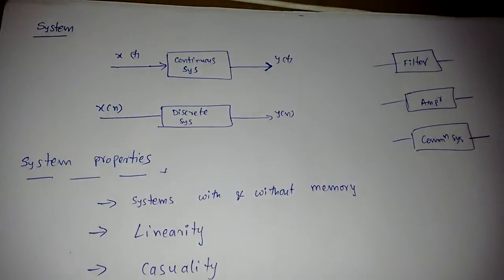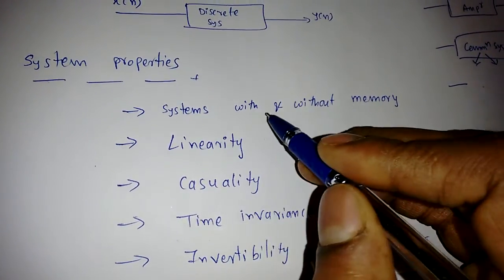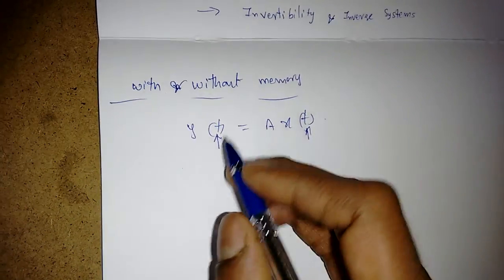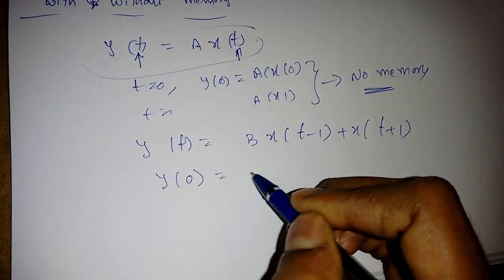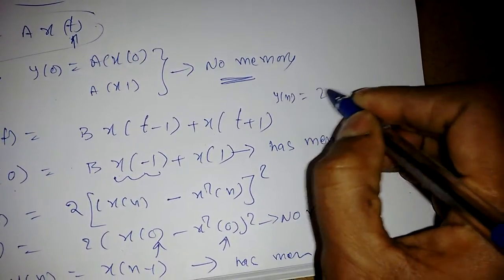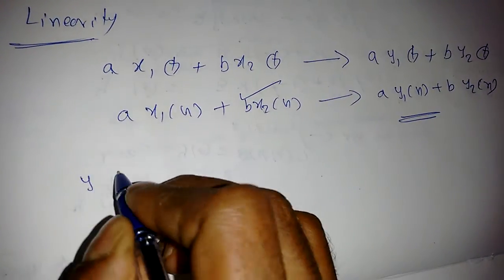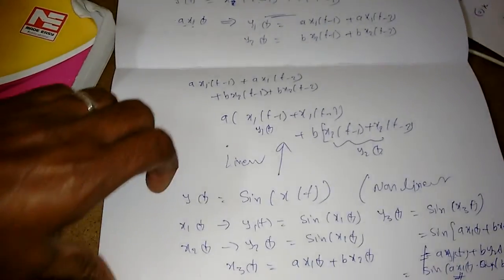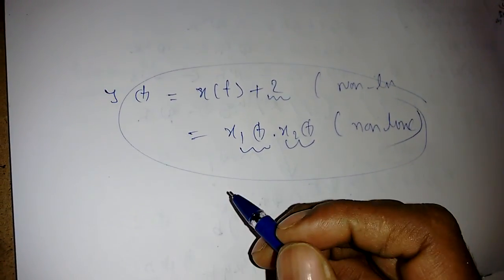Signals and Systems Basics-9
In this video i discussed what is a system and some properties of the system